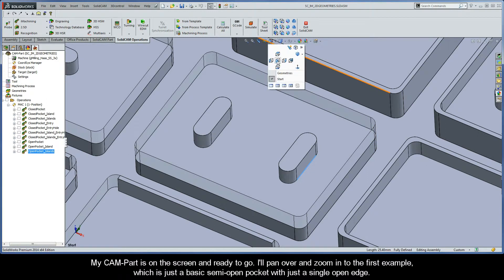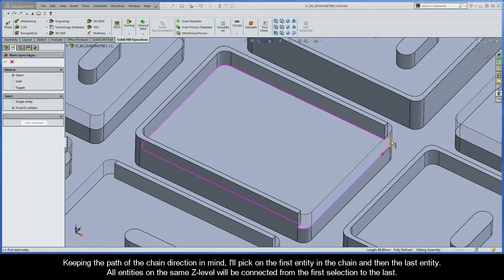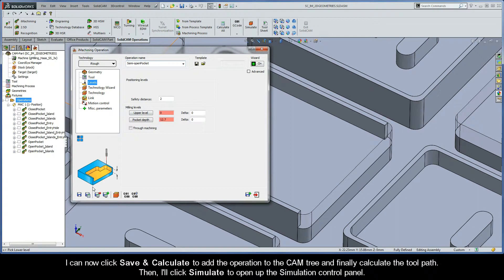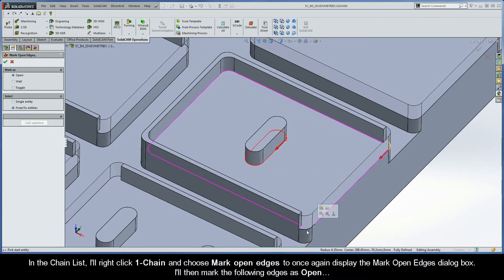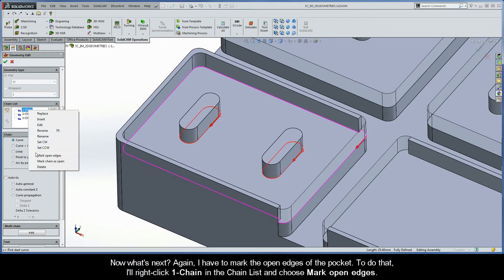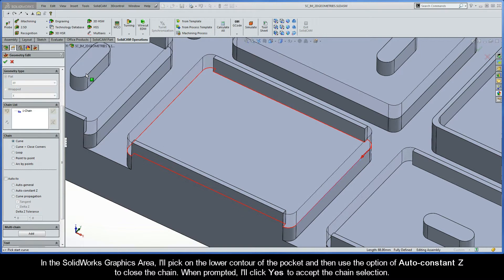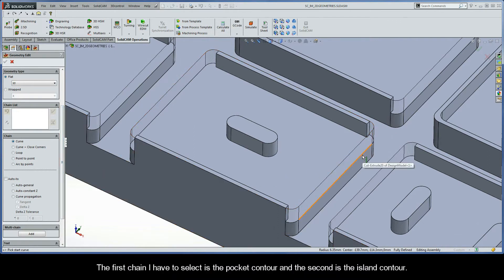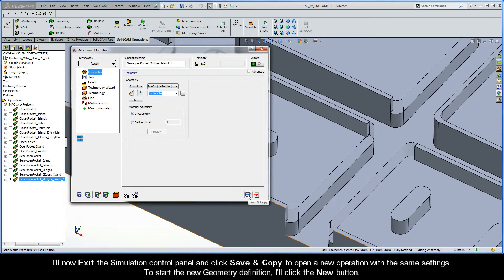iMachining Getting Started - 2D Geometries: Semi-open pockets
This recording is Part 3 in an iMachining Getting Started Series, where different types of geometries are defined in iMachining 2D. More specifically, the geometry in iMachining is defined as a pocket that can be closed, open or semi-open (containing open edges). This video focuses on several examples of semi-open pocket geometries and the tool path techniques that iMachining uses when cutting those geometries.